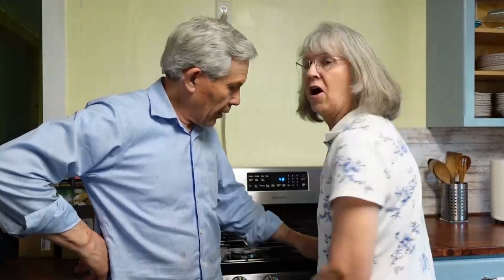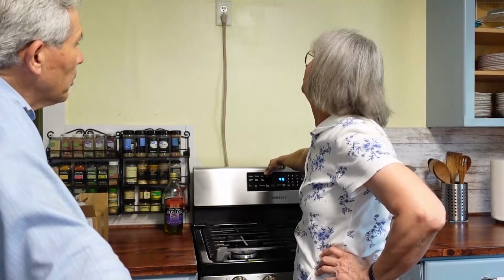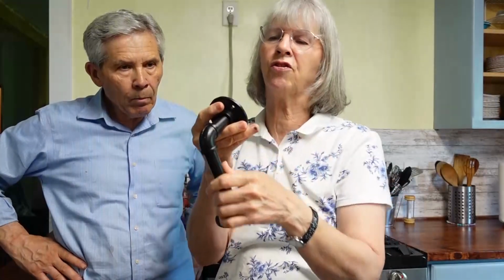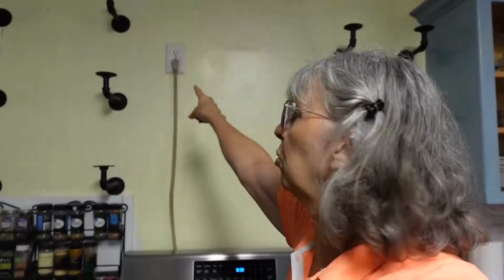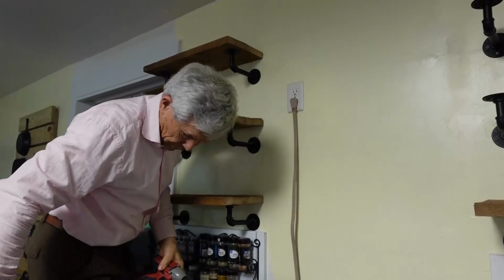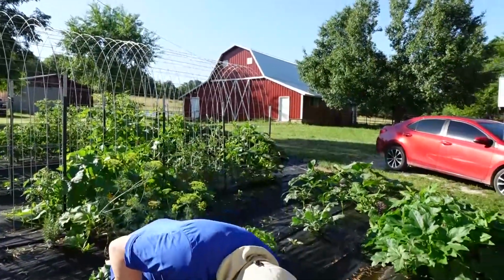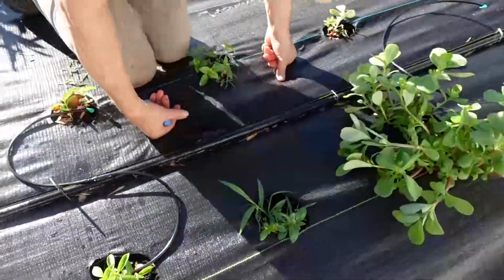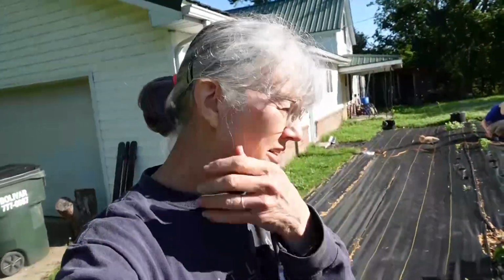An Unexpected Trip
We demonstrate what we are doing with a very uneven wall in the kitchen. We demonstrate making our drip system. We prepare for an unexpected trip to pay tribute to a special person in our lives.

Hardware for floating shelves. Amazon

Rhenda's book "Tonnie is a Turtle" is available at Amazon

Mornings Begin with Breakfast -
ePub

Favilla Bento Lunch Box Set of 4 - 3 Compartments, BPA Free, Microwave Safe, Dishwasher Safe, Freezer Safe, Stackable, Set Of 4

Favilla Bento Lunch Box Set of 4 - 2 Compartments, BPA Free, Microwave Safe, Dishwasher Safe, Freezer Safe, Stackable, Set Of 4

Harris Farms EZ Fill Poultry Drinker, 6.25 Gallon

247Garden 5-Pack 7 Gallon Grow Bags /Aeration Fabric Pots w/Handles (Black)